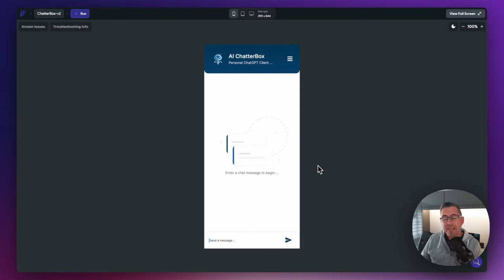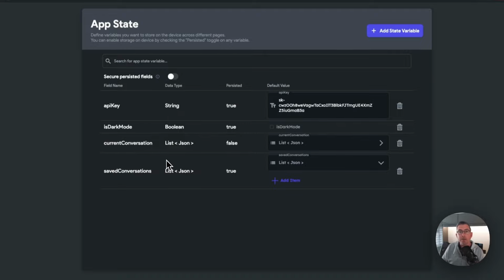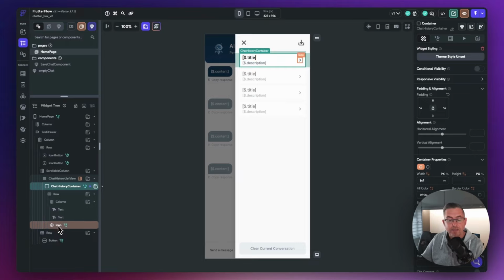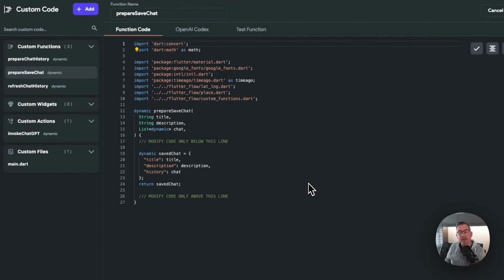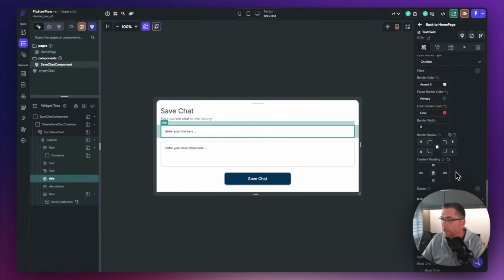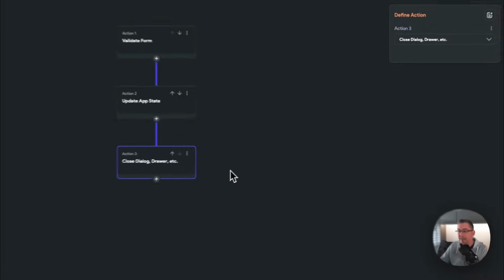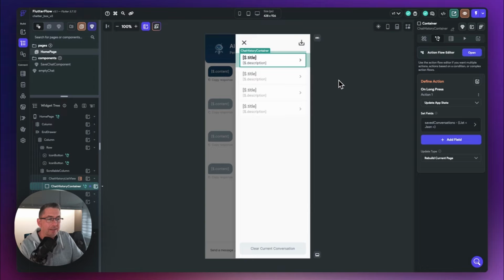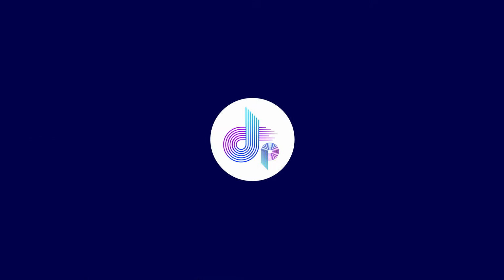Building a ChatGPT App within FlutterFlow - BONUS Part 6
In this extended episode I answer the communities question on extending our FlutterFlow chatgpt application with the ability to save conversations to history and retrieve them to continue the conversation. I also cover delete too with other various UI tweaks. We are not using a database within this application but the technique follows the principle of storing persisted data which can then be adjusted in flight. Clone the application for free below but just remember to add your own chatgpt key to get up and running!

If you are new to this series please checkout Episode 1 by clicking on the following link:

If you love my content why not consider buying me a coffee, it's really appreciated:

00:00 Introduction
00:37 Changes overview
02:33 Commence the walkthrough
02:44 App State update for saved conversations
04:18 Closer look at the End Drawer Widget
10:19 Save Chat new custom function
12:22 Saving chat to the history
17:24 Retrieving the saved chat history
19:59 Deleting a saved history
21:08 Final UI optimisations
23:10 Cloning gotchas
24:15 Outro